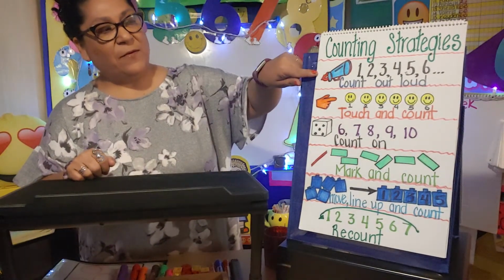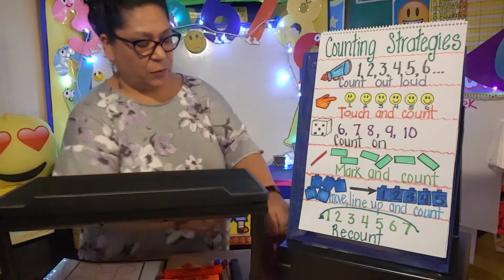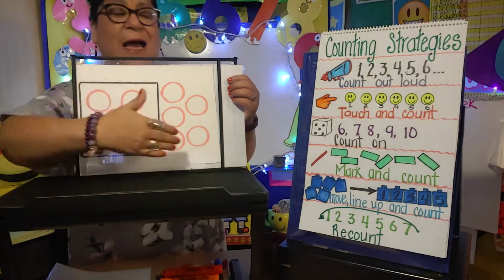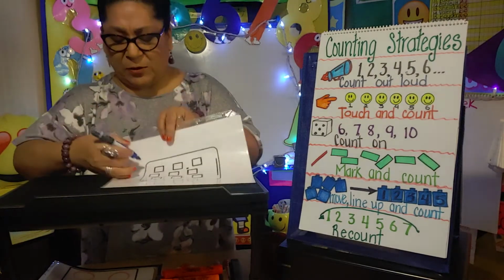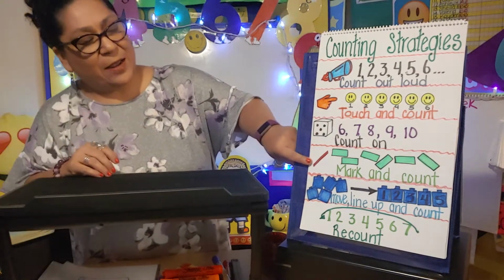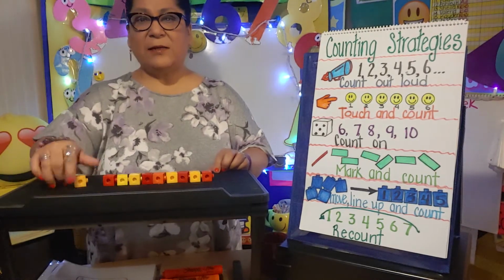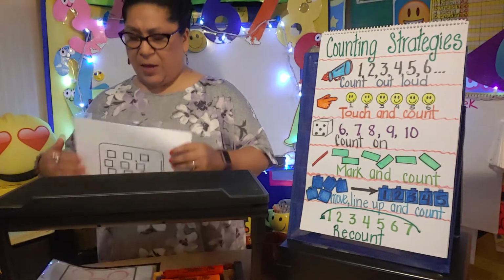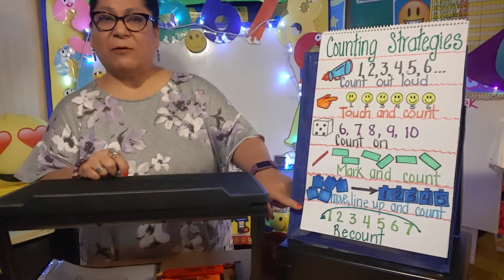Counting Strategies with Mrs. Ramos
My little ones,
In this mini lesson, I will show you different Counting Strategies which you can use when presented with the questions: How many?